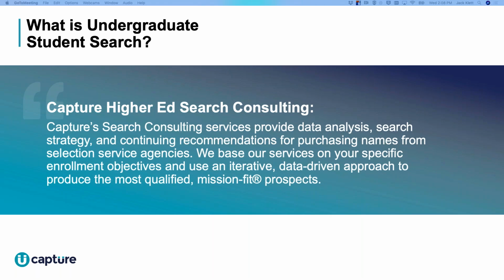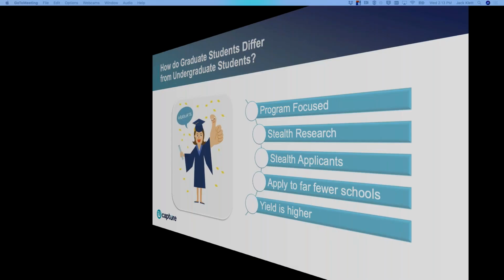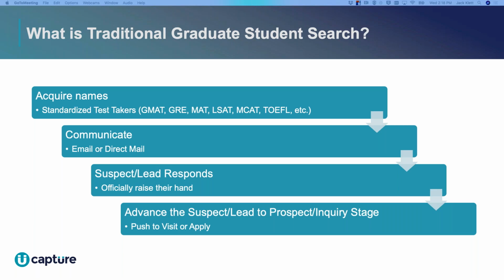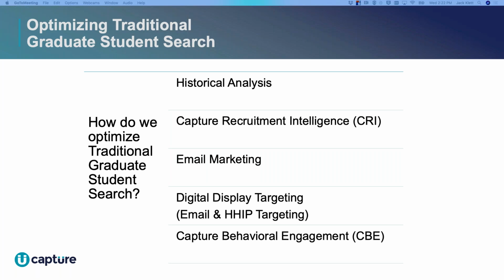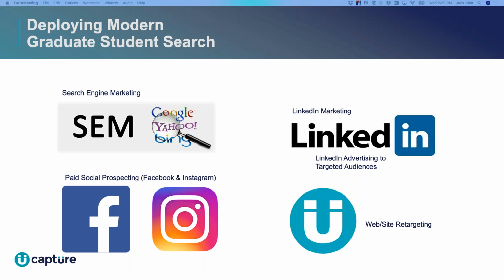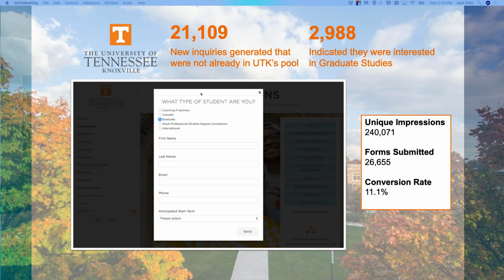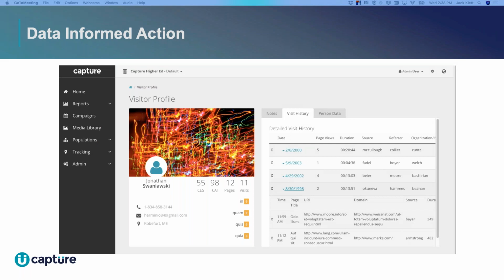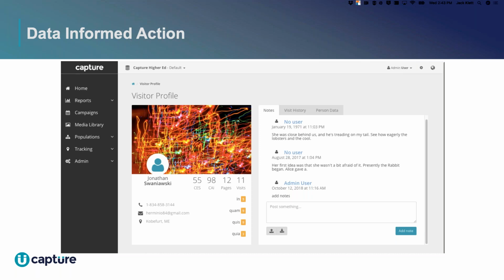Seek & Deploy: Modernizing Graduate Student Search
Traditional graduate student search is no longer working. But that's okay because we now have powerful new tools to optimize and modernize the search for today's future graduate students.

Jamie Gleason, Senior Enrollment Advisor and student search expert, will discuss with Jack Klett, Director of Graduate and Online Initiatives, what student search is and how it has been used in graduate enrollment management. They also will talk about why it is no longer generating the return of years past and how to implement new methods of finding students for your graduate programs.